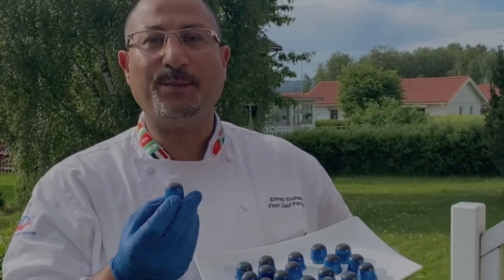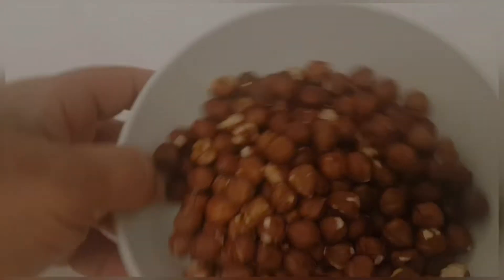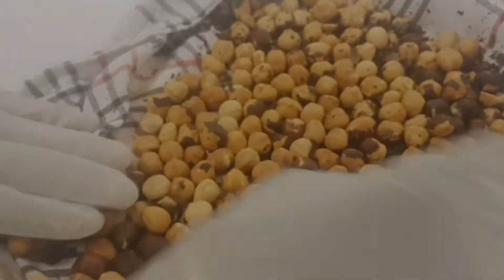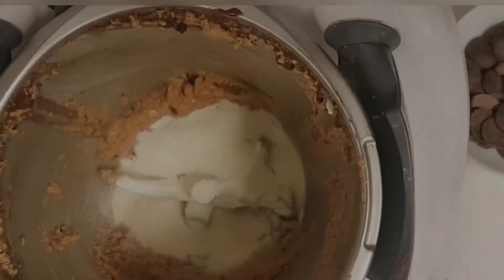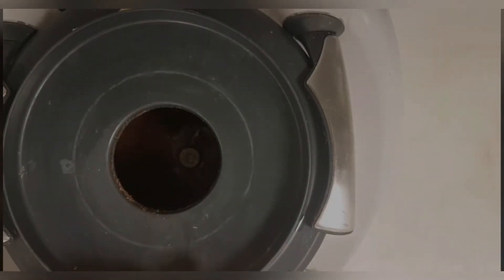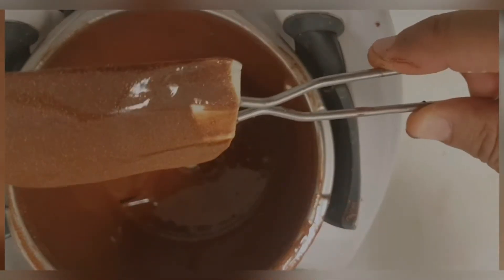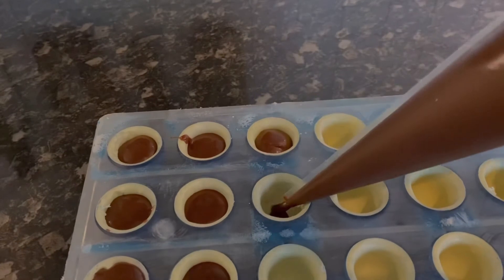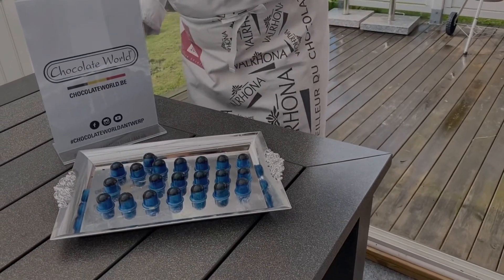Gaindojea praline bonbons / كيفية صنع حلوى الجيندوجا حلوى بونبون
Bonbon de gianduja maison | حلوى gianduja محلية الصنع
how to make Gaindojea praline bonbons
Sea Emperor My Name Is Ahmed Younes Pastry Champion of Africa 2011 corporate pastry chef for man cruise line Pullmantur , NCL , Cunard , MSC My Channel For Pastry Professional Bakery And Keto Food Suscriba a nuestra cadena en YouTube follow us in instegram follow us in twitter